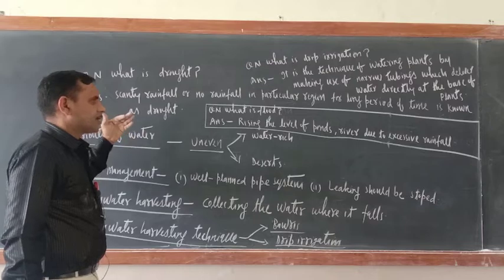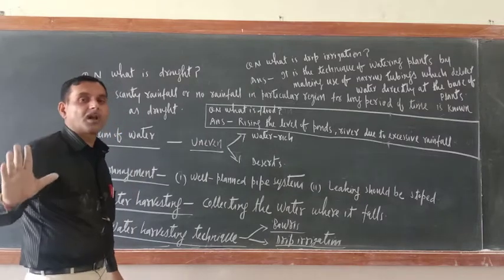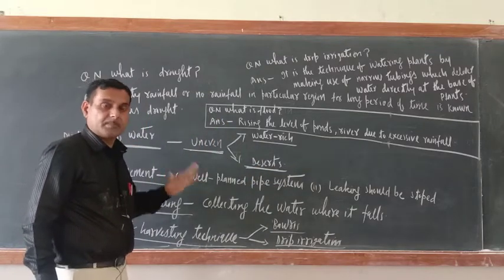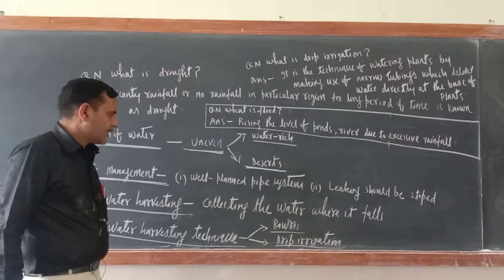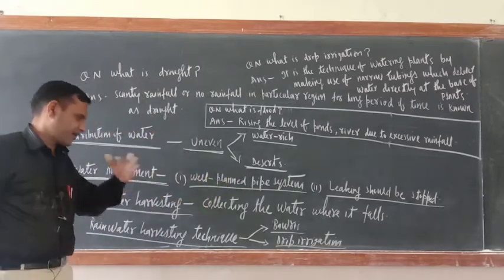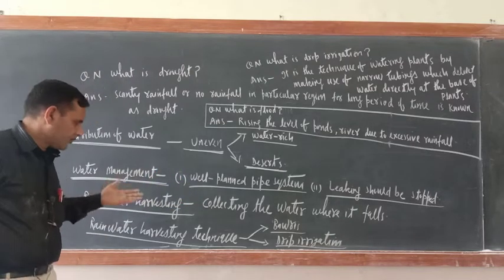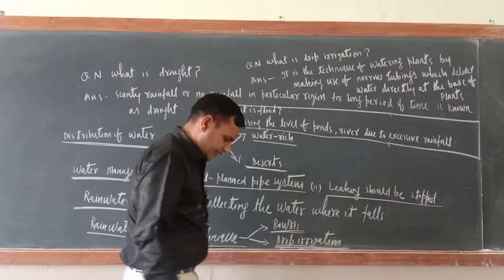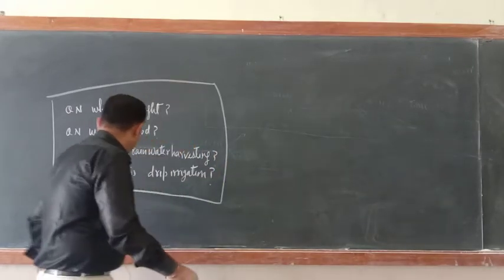7 th Science. Chapt-16. Rainwater harvesting. Feb-01.(Revision)